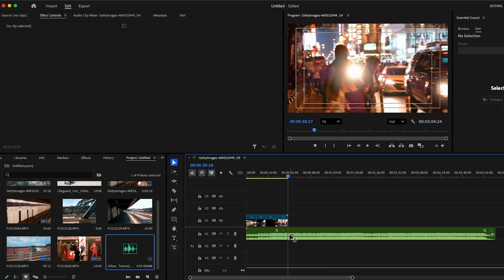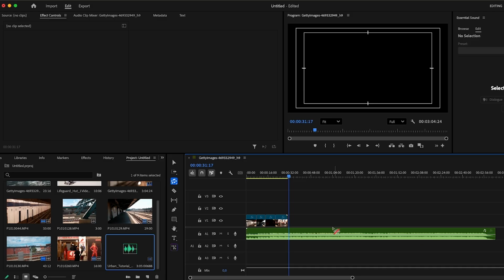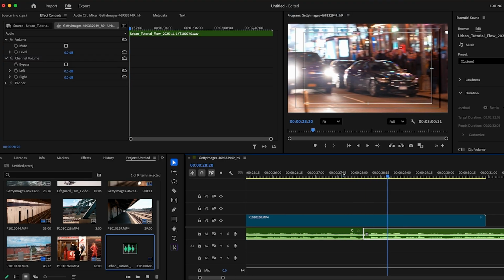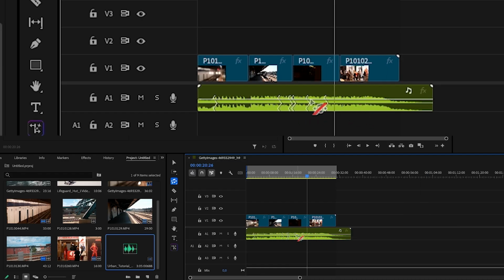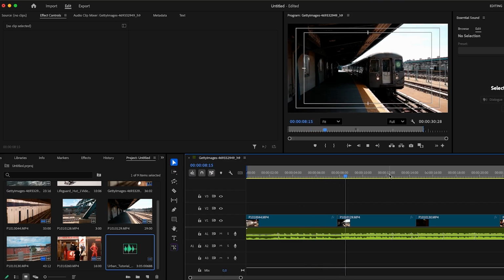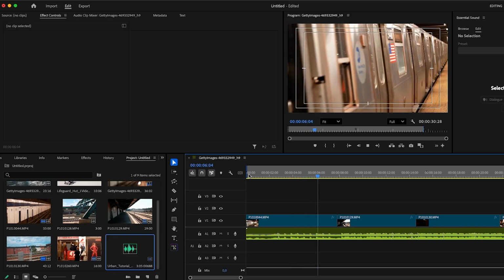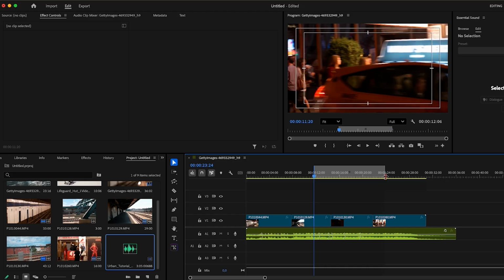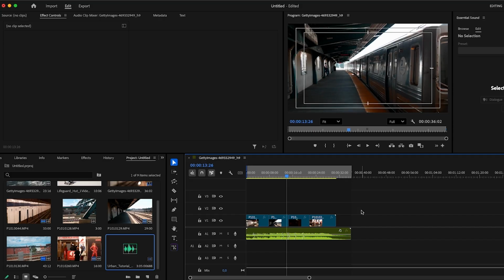Premiere Pro Beginners Guide 2026: Editing Music with AI (Remix Tool Tutorial) | Bonus Lesson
Welcome back to the Premiere Pro Beginner’s Guide 2026.

In this bonus lesson, we explore how to edit and adapt music automatically using the AI powered Remix Tool in Premiere Pro. If you’ve ever struggled to make a music track fit the length of your video without awkward cuts, this tool can save you a huge amount of time.

Instead of manually cutting the audio and breaking the rhythm of the track, Premiere Pro can analyze the structure of the music and intelligently rearrange sections so the soundtrack fits perfectly with your edit.

Music plays a critical role in storytelling. It shapes pacing, emotion, and energy in your videos. Learning how to adapt music cleanly is one of the most important skills for any editor, whether you're creating YouTube videos, short films, commercials, or social media content.

In this tutorial, you’ll learn:

• Why manually cutting music often creates noticeable jumps in the soundtrack
• How to identify potential cut points in a music track
• How to use the Remix Tool in Premiere Pro
• How Premiere’s AI analyzes and restructures music automatically
• How to match a music track to the duration of your video
• How to review and refine the AI remix for smoother results
• When to use the Remix Tool in your editing workflow

By the end of this lesson, you’ll know how to quickly adapt music tracks to your edits while maintaining natural rhythm and flow, without complicated audio editing.

This is one of a few bonus lessons expanding on useful tools that can speed up your editing workflow.